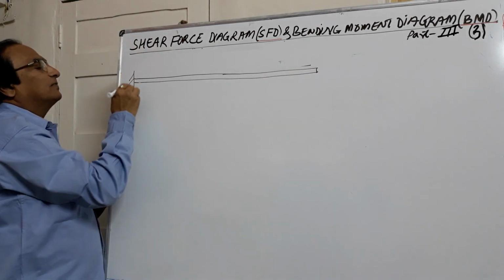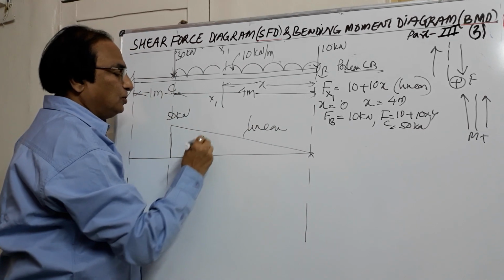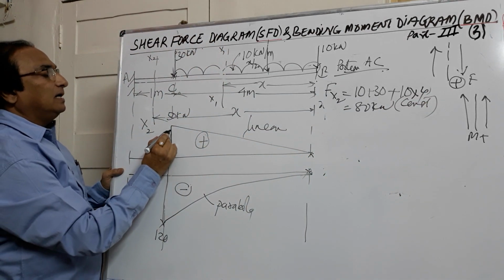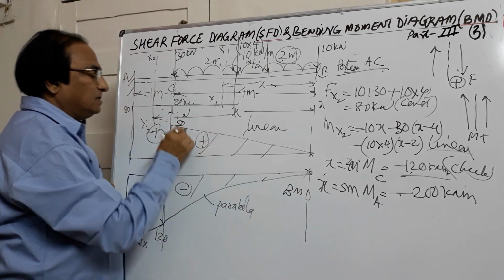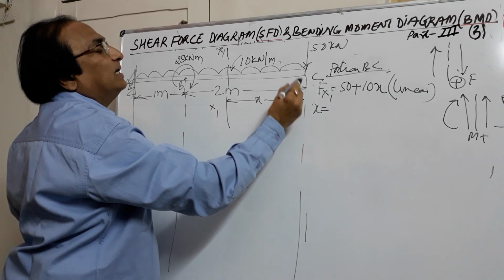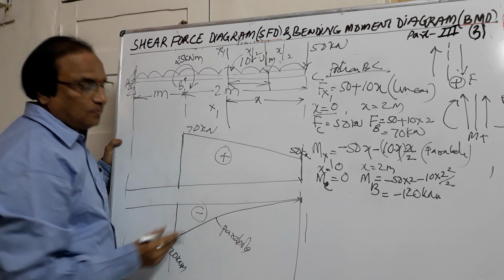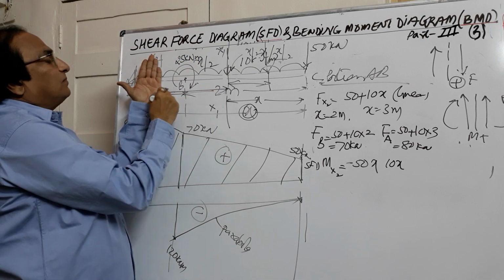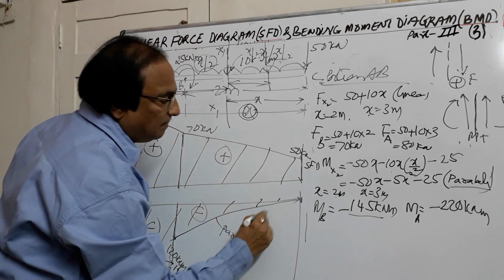SOM BKK SFDBMD 3 BY AUTHOR B K KOLHAPURE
Shear Force Diagrams and Bending Moment Diagrams for Simply Supported Beams helps in Determining the Shear Force and Bending Moment at any section of the Beam by measuring the Ordinates, which helps in Analysis and Design of Beam Sections.